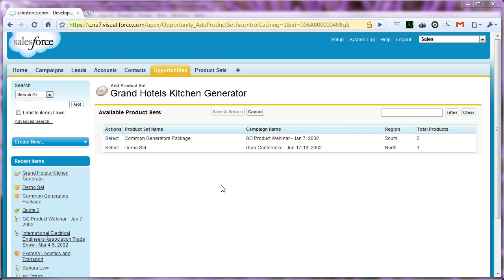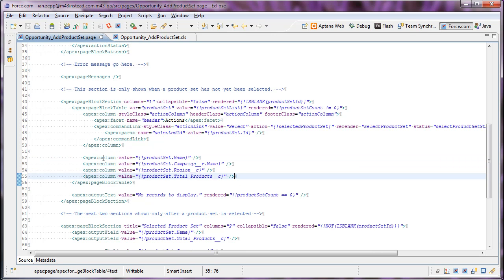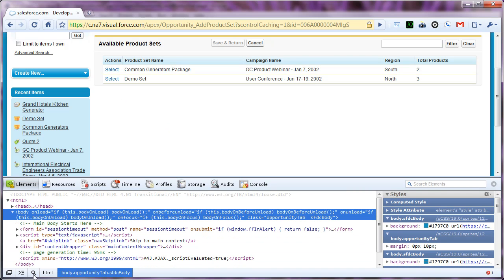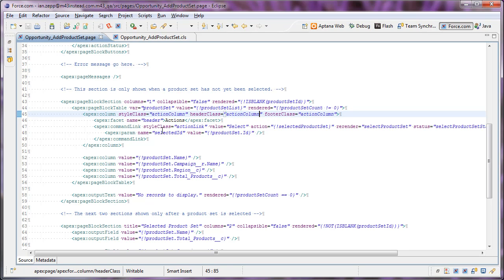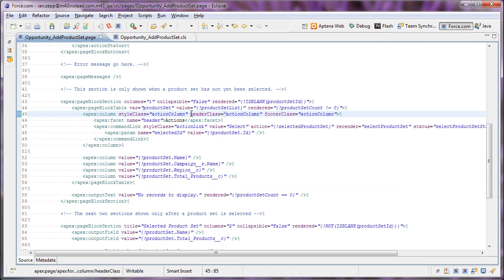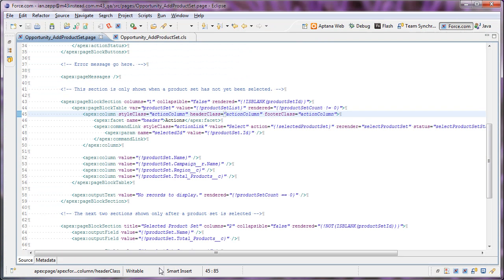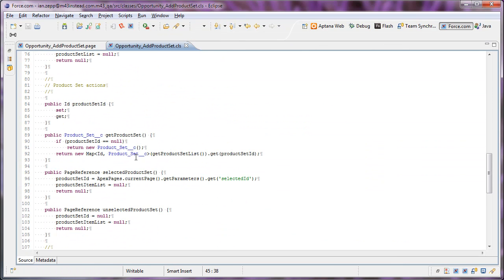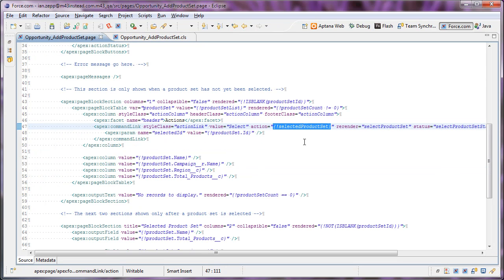Building A Salesforce.com Application: From Idea To AppExchange: Video 4-3